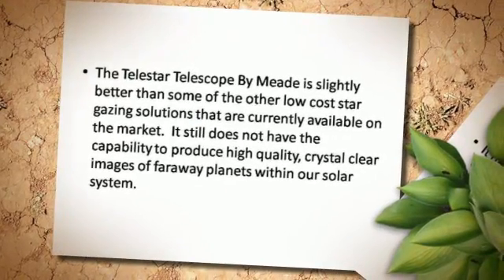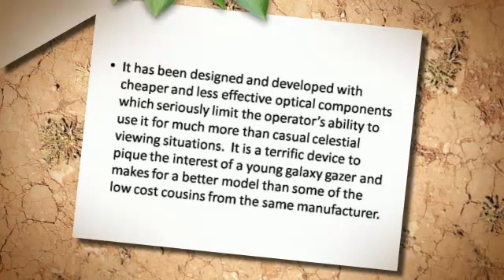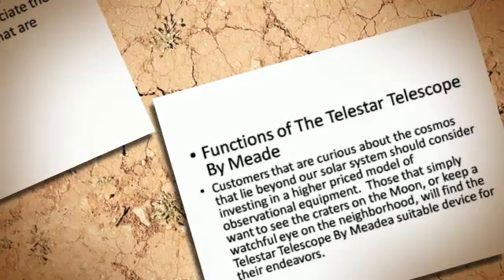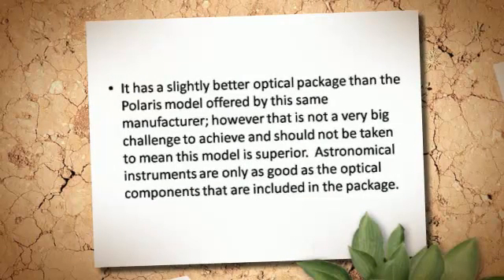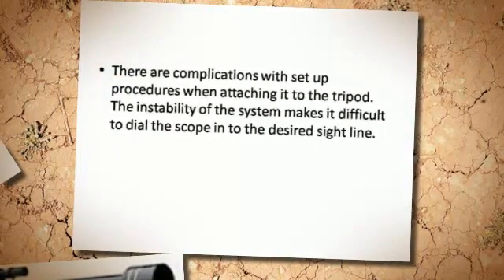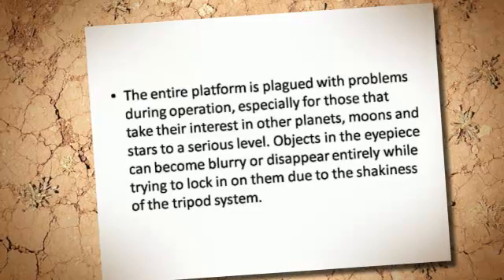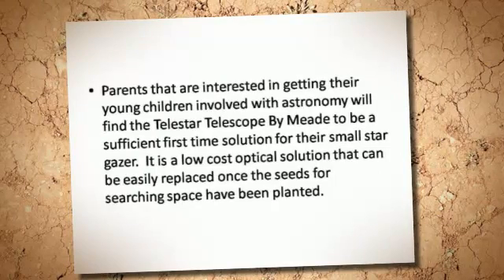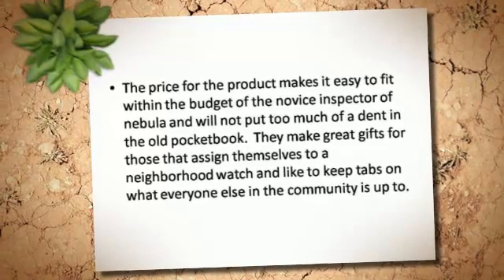Awesome Review About Telestar Telescope By Meade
The Telestar Telescope By Meade is slightly better than some of the other low cost star gazing solutions that are currently available on the market.  It still does not have the capability to produce high quality, crystal clear images of faraway planets within our solar system.

It has been designed and developed with cheaper and less effective optical components which seriously limit the operator's ability to use it for much more than casual celestial viewing situations.  It is a terrific device to pique the interest of a young galaxy gazer and makes for a better model than some of the low cost cousins from the same manufacturer.

Individuals with a serious interest in astronomy will probably not appreciate the low quality optical components that are incorporated with this device.

Functions of The Telestar Telescope By Meade

Customers that are curious about the cosmos that lie beyond our solar system should consider investing in a higher priced model of observational equipment.  Those that simply want to see the craters on the Moon, or keep a watchful eye on the neighborhood, will find the Telestar Telescope By Meadea suitable device for their endeavors.